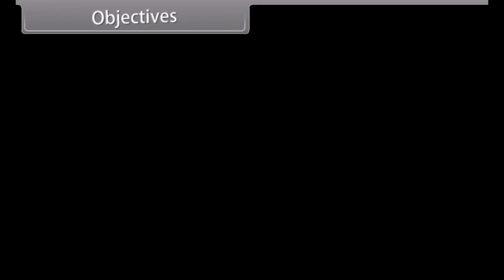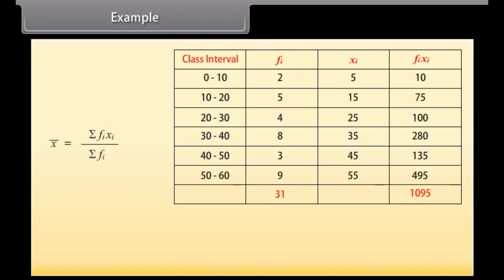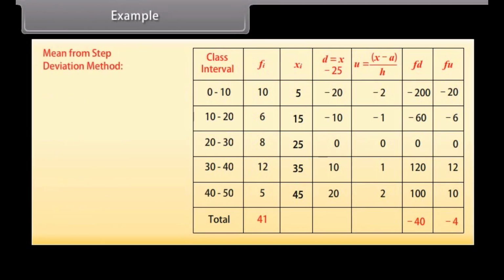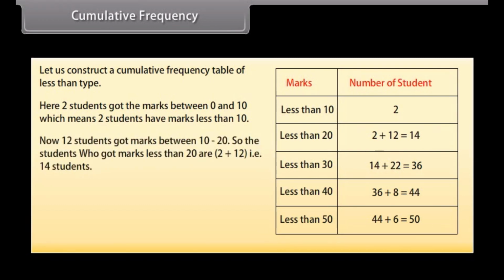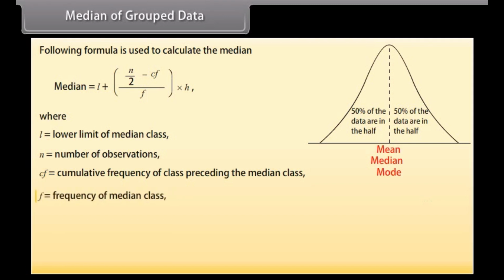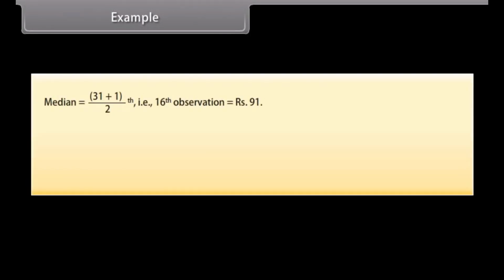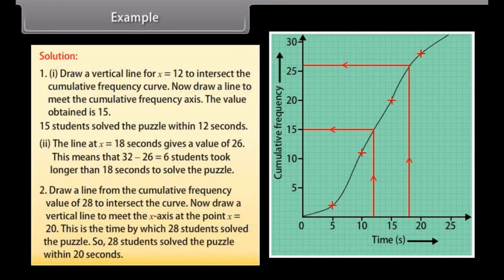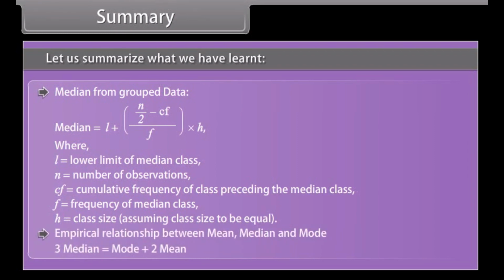CBSE Class 10 || Maths || Statistics || Animation || in English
class 10 statistics one shot
class 10 statistics introduction
class 10 maths statistics
class 10 maths statistics one shot
class 10 maths statistics introduction
class 10 maths statistics revision
class 10 statistics in english
statistics class 10 up board in english
10th class maths statistics in english medium